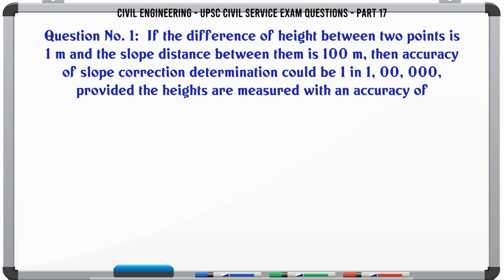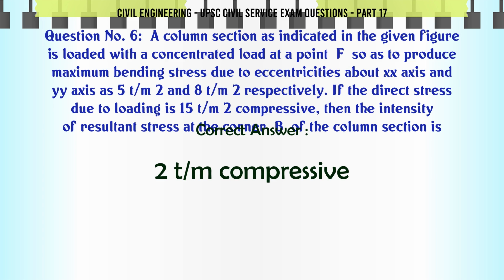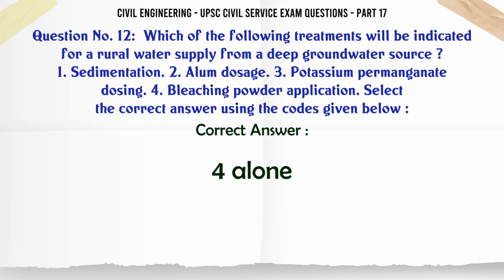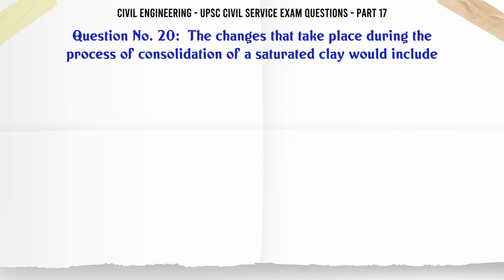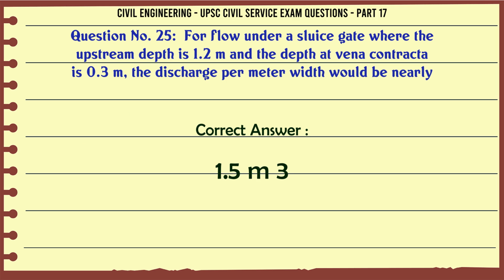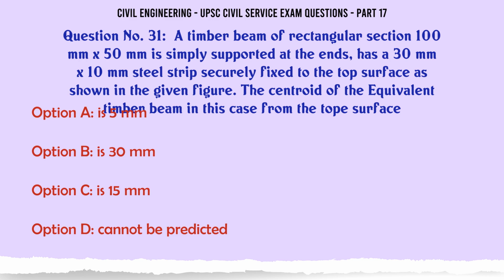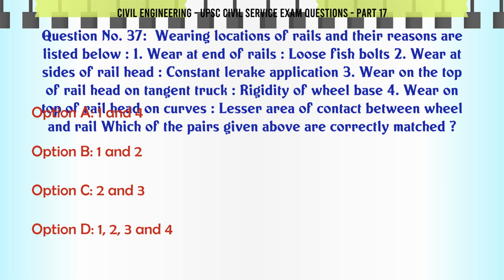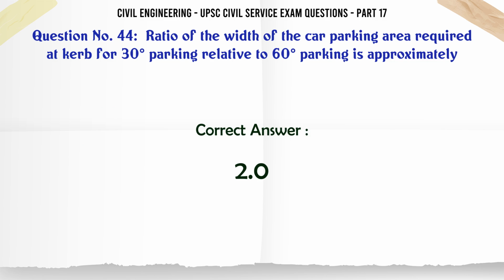MCQ Questions UPSC Civil Service Exam Questions - Part 17 with Answers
List of top 5 Questions:

In a laminar boundary layer, the velocity distribution can be assumed to be given, in usual notations, as Which one of the following is the correct expression for the displacement thickness ?* for this boundary layer ?

In a plate load test, how is the ultimate load estimated from the load settlement curve on a log-log graph ?

The standard Proctor compaction curve of a clay is depicted in the above figure. Points A, B and C correspond to three compaction states of the soil, which fall on this curve. For which points is the coefficient of permeability minimum ?

In which one of the following grades of a highway is an emergency escape ramp provided ?

Ratio of the width of the car parking area required at kerb for 30° parking relative to 60° parking is approximately